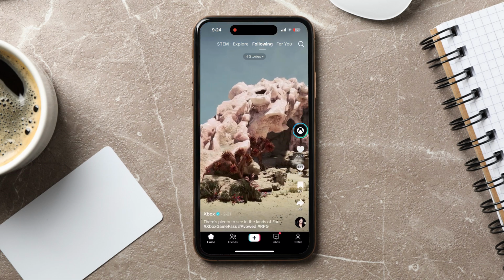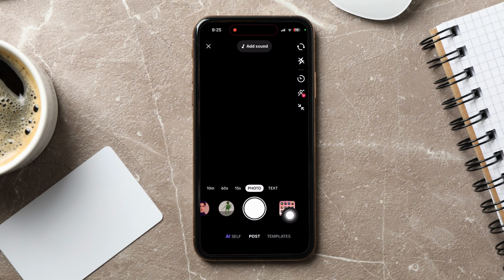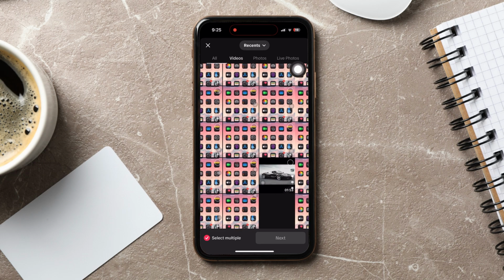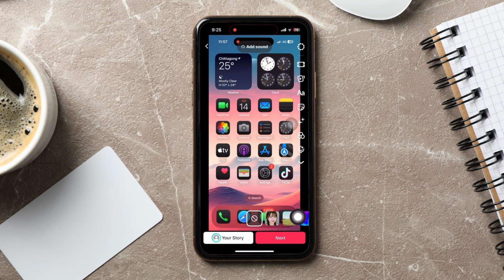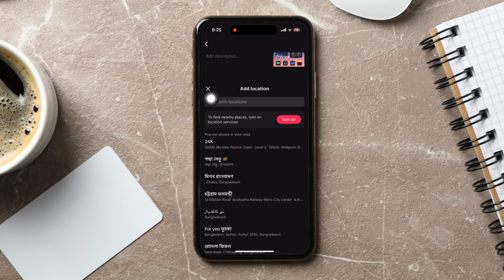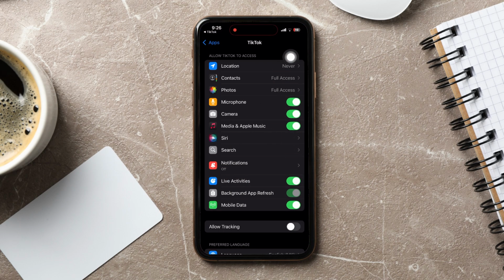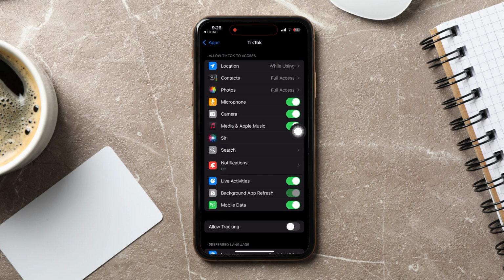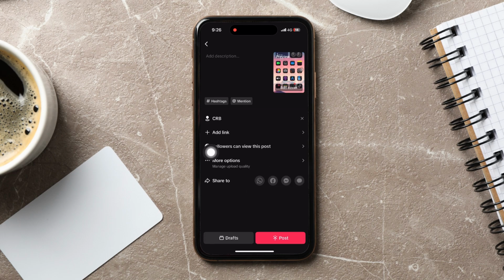How To Change Location On Tiktok Video 2025 (iPhone & Android)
Ever wondered how to change location on TikTok video to reach a broader audience or just for fun? I've got you covered! In this video, I dive into the simple steps to switch up your TikTok location settings, helping you explore new trends and connect with different communities worldwide. Whether you're looking to boost your TikTok views or just want to see what's trending in another part of the world, changing your location can make a huge difference. I'll share tips on how to use VPNs effectively and discuss the benefits of exploring TikTok's diverse content. Join me as I navigate through this exciting TikTok hack that can elevate your social media game. Let's get creative and explore TikTok like never before!